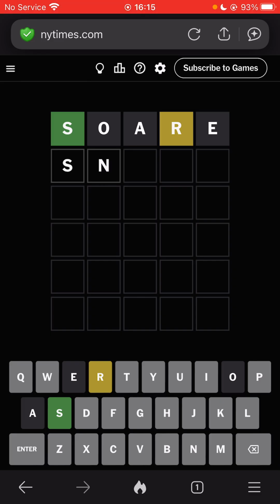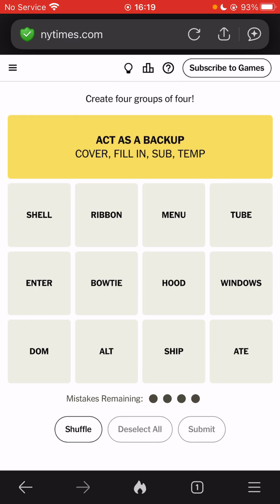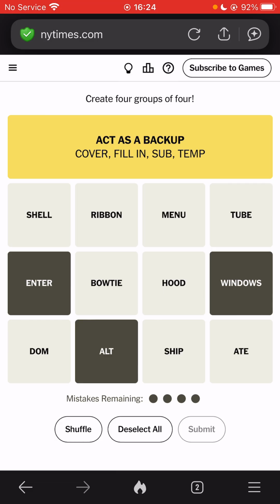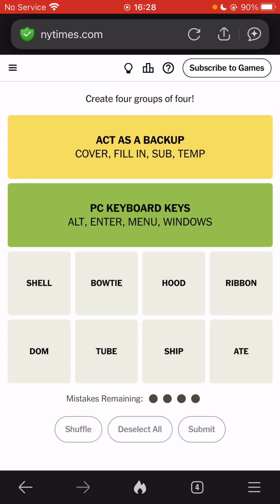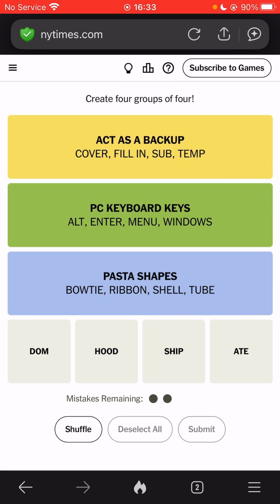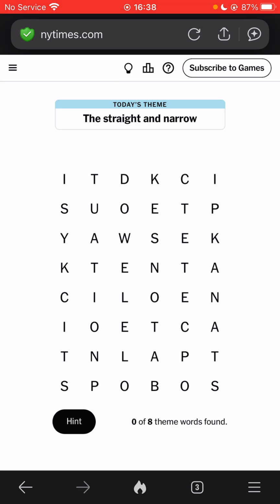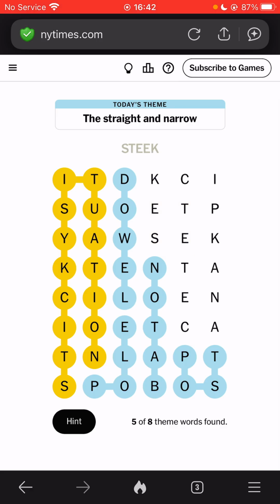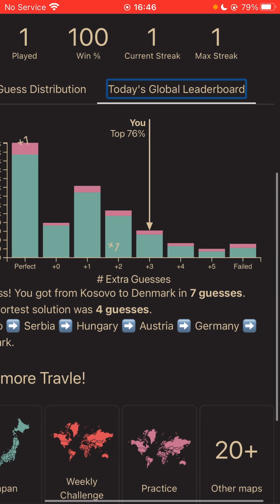Every day I am unsatisfied with my geographic knowledge but at least I have the dls